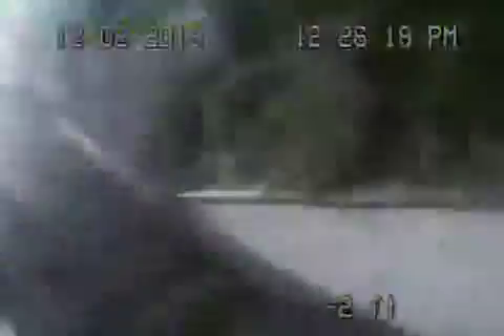7422 Palo vista dr LA